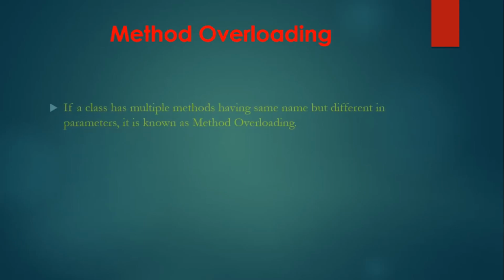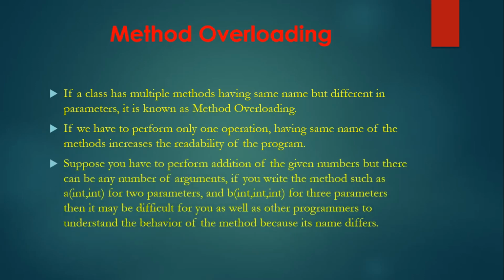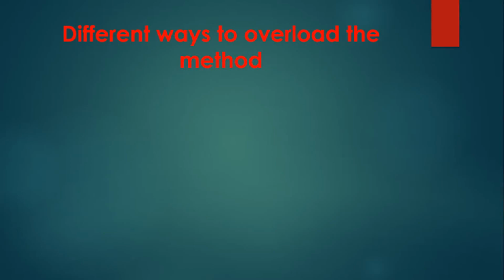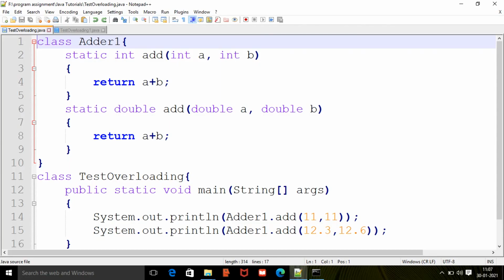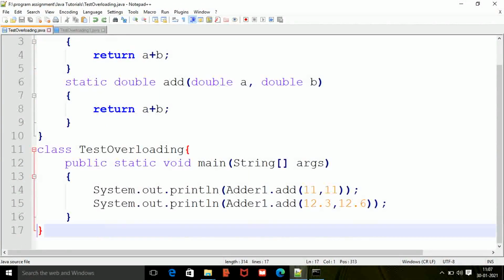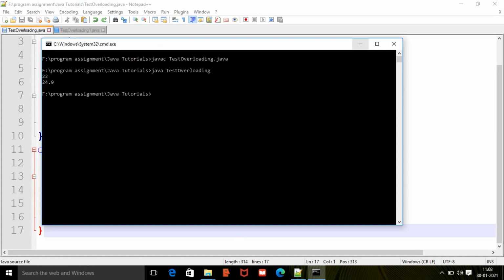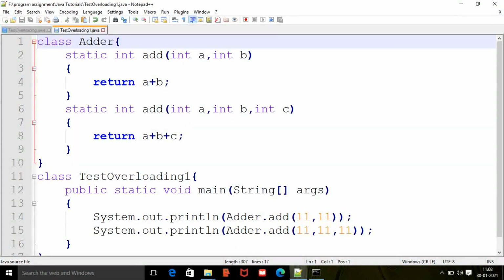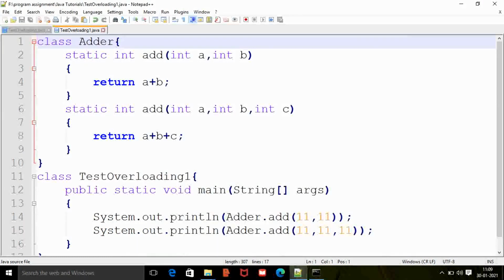How to Overload Methods in JAVA